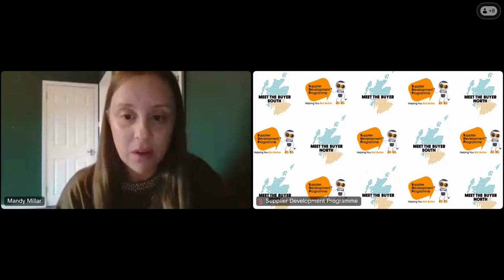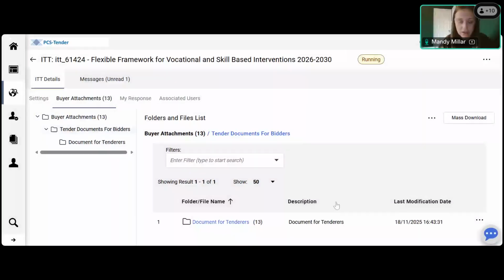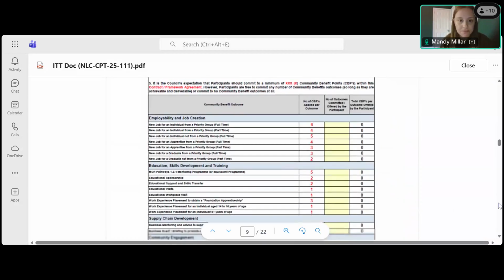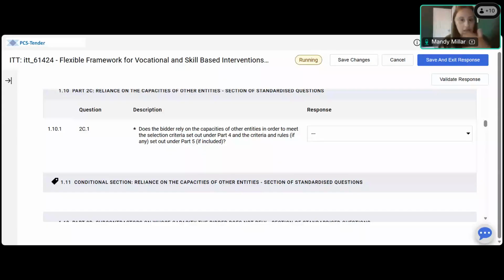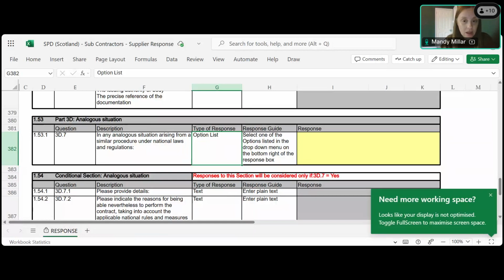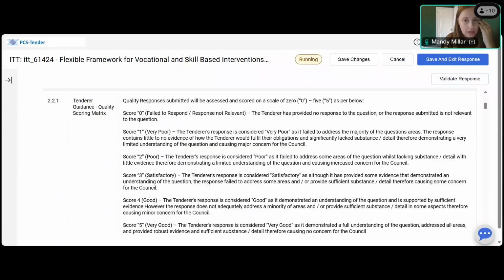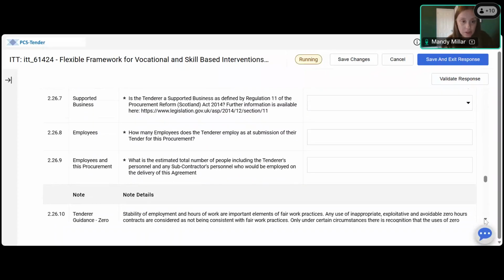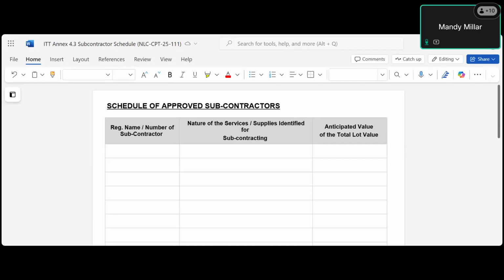NLC Vocational and Skill Based Interventions 251126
North Lanarkshire Council (the “Council”) propose to establish a Flexible Framework Agreement with multiple external learning Contractors to deliver vocational and skill-based interventions across a variety of subject areas. Provision will be accessible to all North Lanarkshire schools however is primarily sought for senior phase pupils (S4-S6).

The aim of this Framework is to enhance the employability skills and post school pathways that will better equip our young people for the world of work. A significant focus of this framework will be to ensure adequate specialist provision is available for our schools and programmes supporting pupils from priority and target groups.

The proposed Framework duration is 4 years. There will be annual entry points throughout the term to allow new applicants to join.  This Framework will not include vocational and skills-based interventions delivered by further education colleges/universities or any provision delivered under school college partnership arrangements.